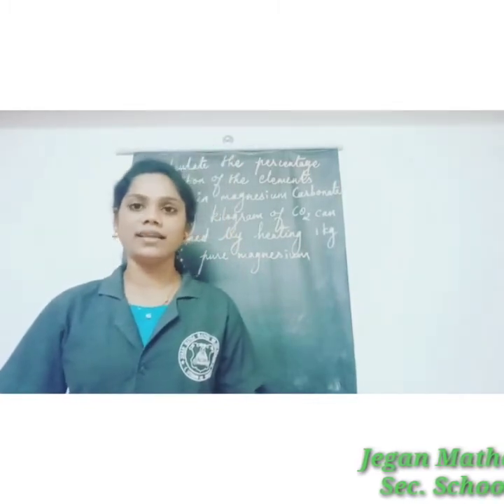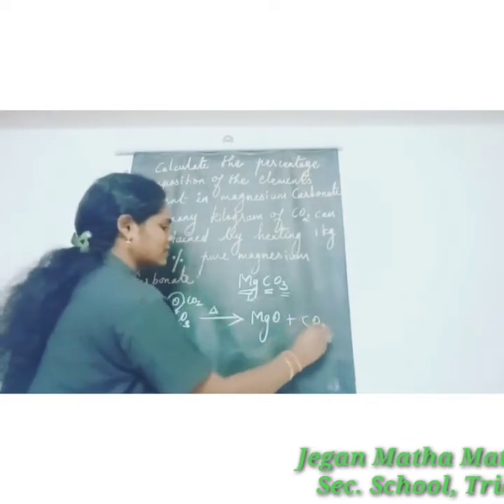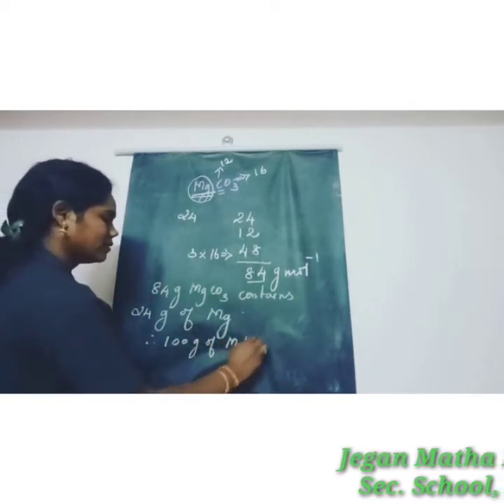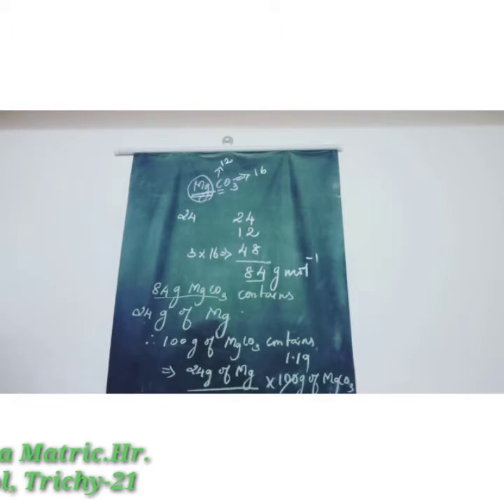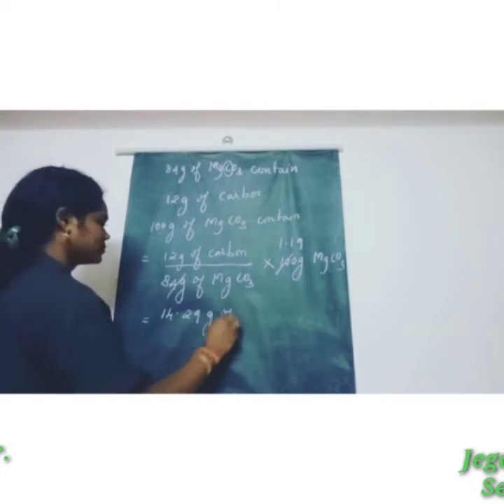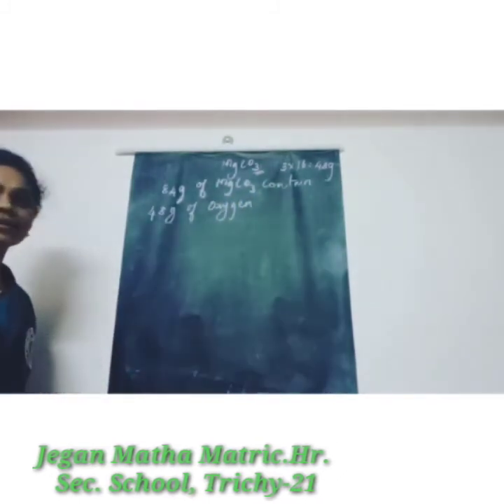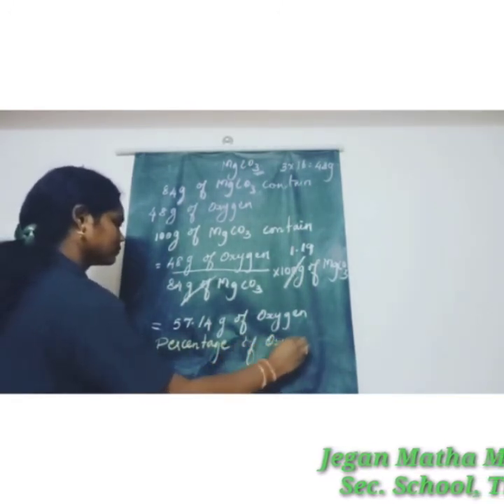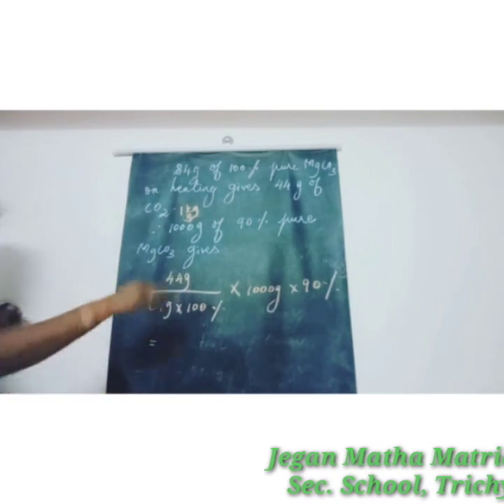STD XI CHEMISTRY (STOICHIOMETRIC CALCULATION)